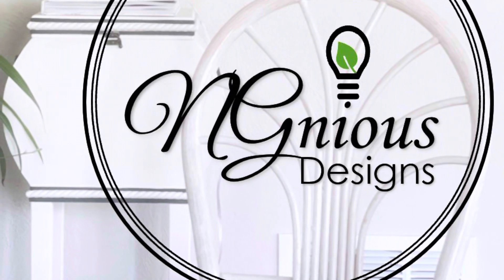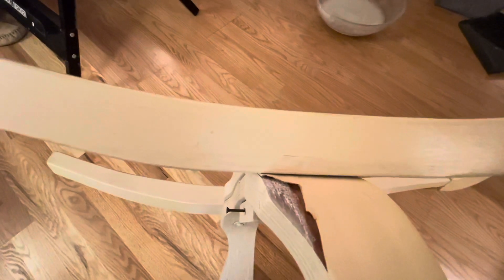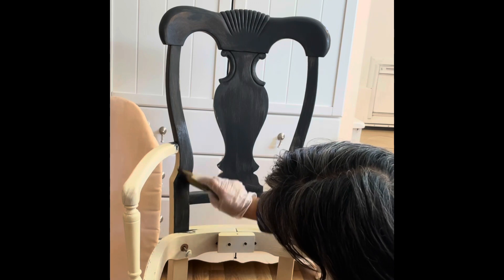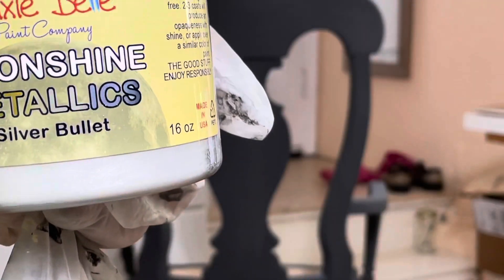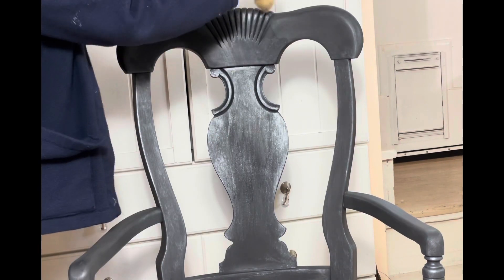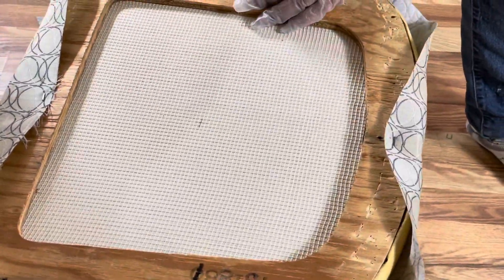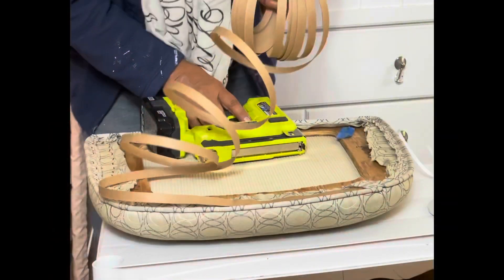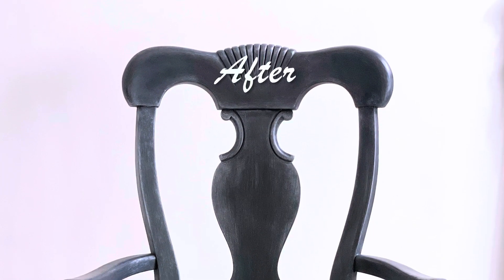Easy furniture makeover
This video will show how to upgrade and old furniture with paint and new upholster. As bonus, I added metallic paint to enhance the details of this classic arm chair.
Materials used:
Dixie Belle Moonshine Metallics Silver Bullet
Beher Wax Decorative Finish
CeCe Caldwells Metallic Wax Shelbyville Graphite
Pro Finisher Wood Filler
Ryoby+ Stapler